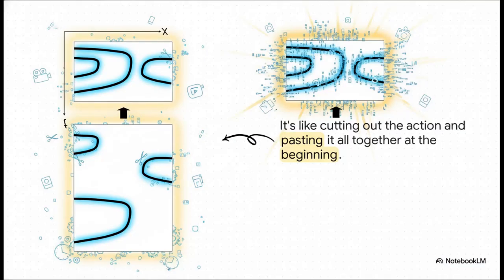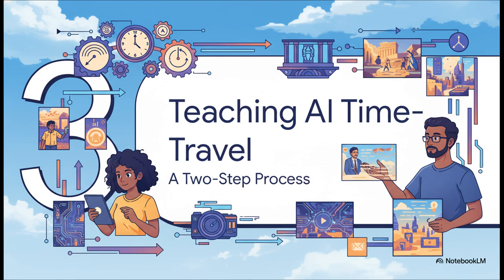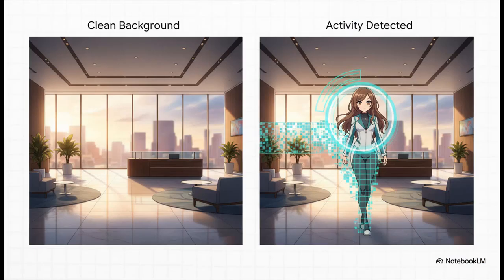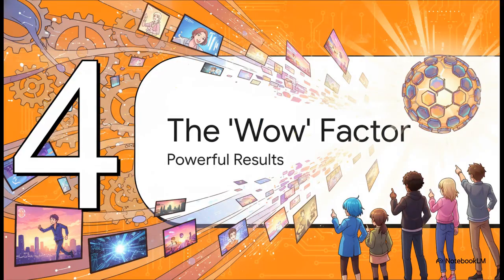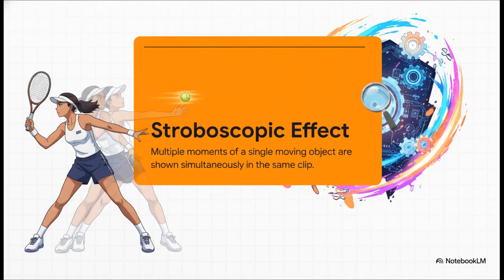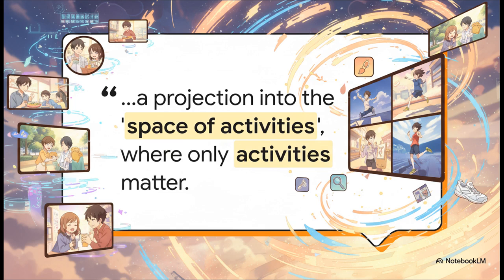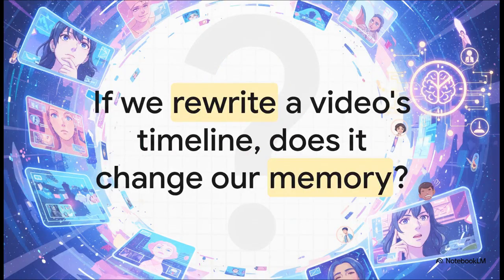Dynamic Video Synopsis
This video introduces dynamic video synopsis, a method for condensing long videos into short, high-activity clips by shifting events across time.
Video is created by Google NotebookLM